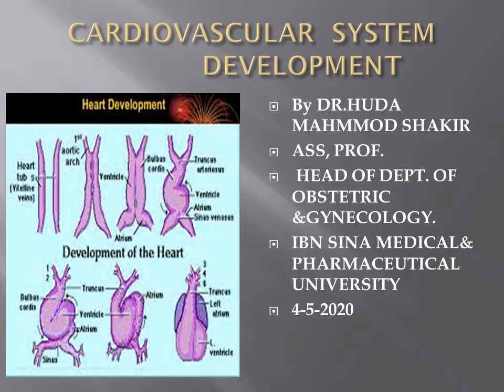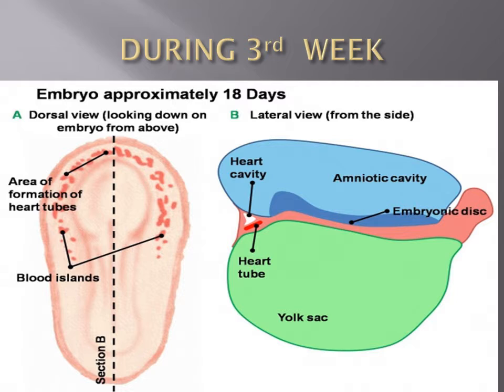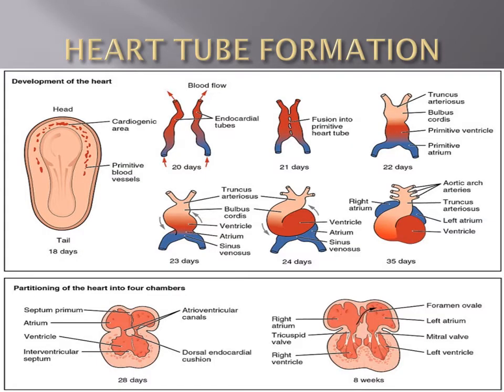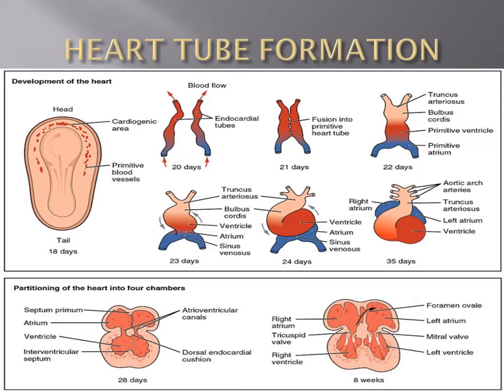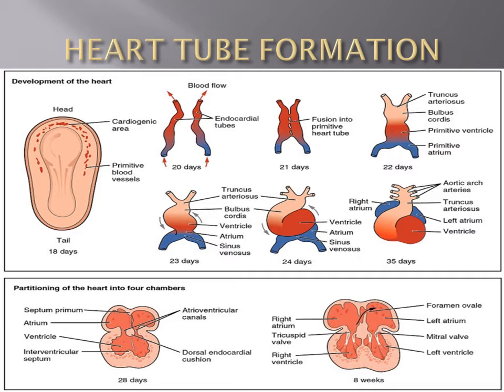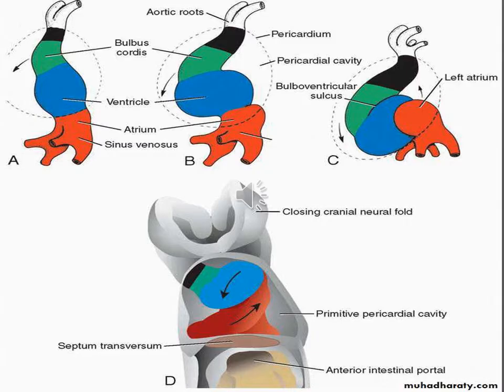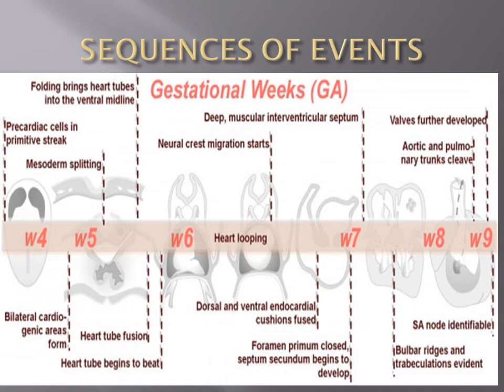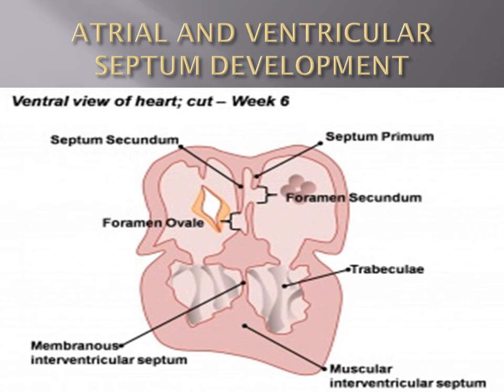CVS development lecture 1 part 1